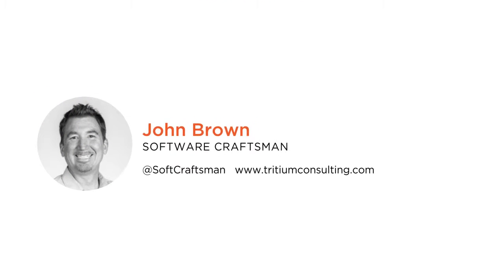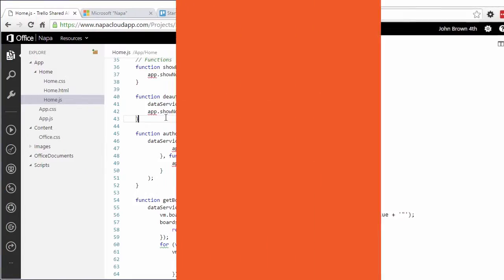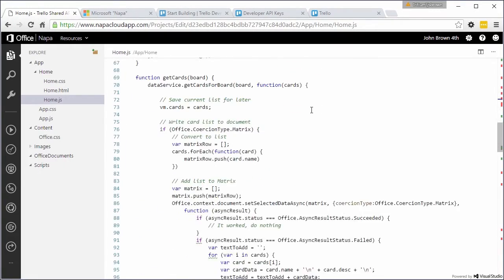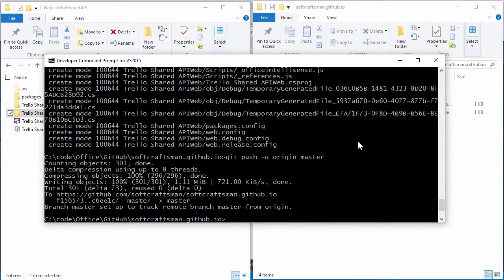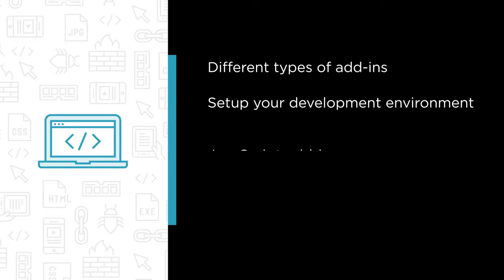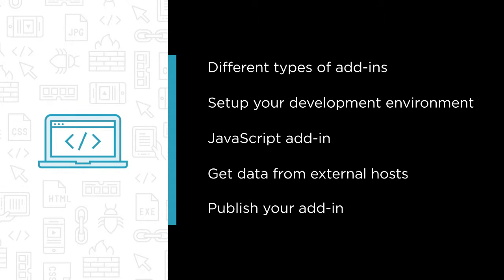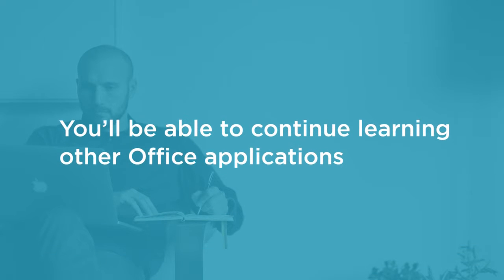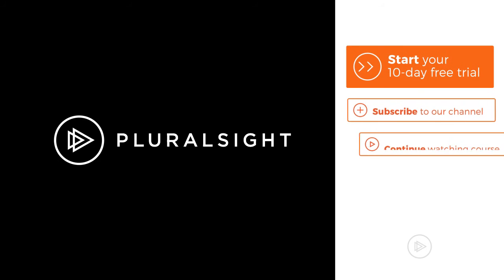Course Preview: Fundamentals of Building Office Add-ins with Office JavaScript APIs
Join Pluralsight author John Brown as he walks you through a preview of his "Fundamentals of Building Office Add-ins with Office JavaScript APIs" course found only on Pluralsight.com. Become smarter than yesterday with John's help by learning different types of add-ins, setting up your development environment, the JavaScript add-in, getting data from external hosts, and publishing your add-in.